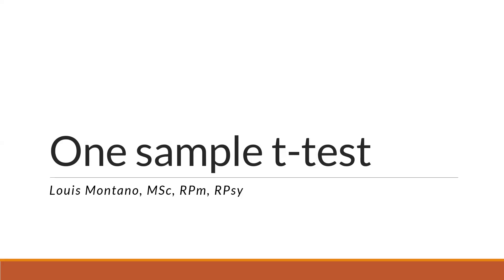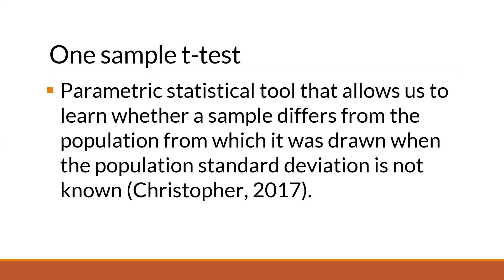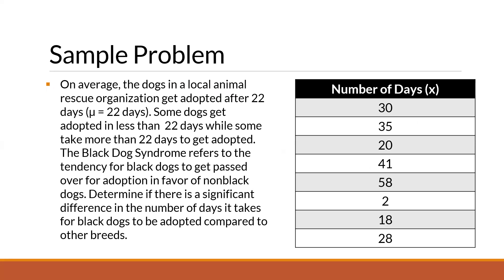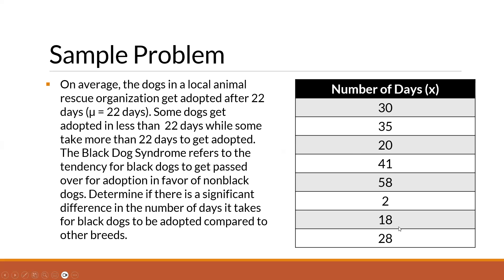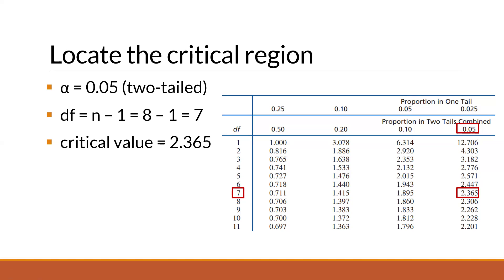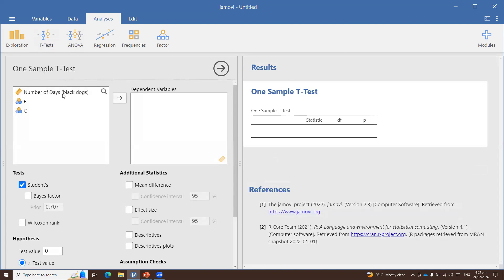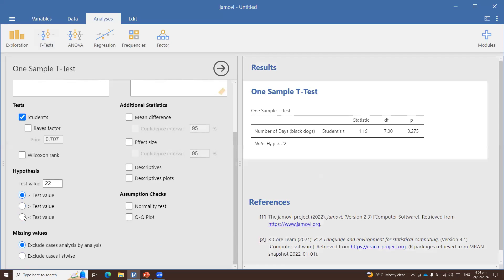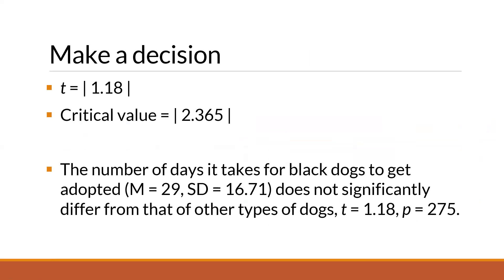One sample t-test Using Jamovi